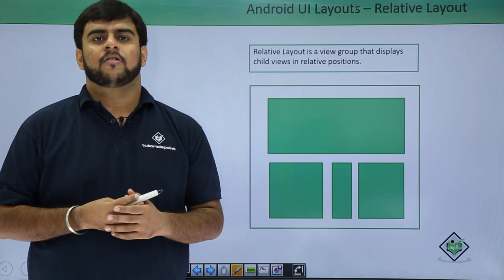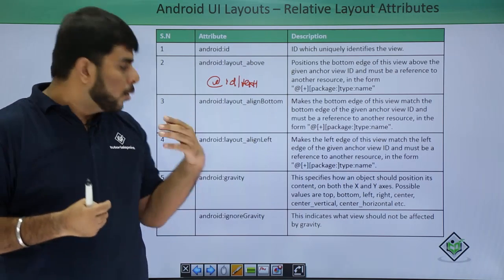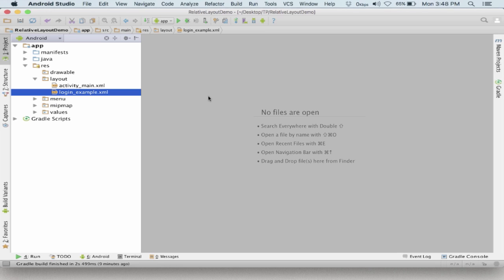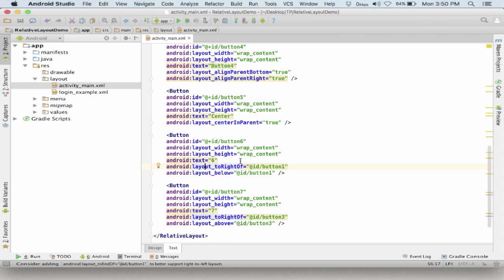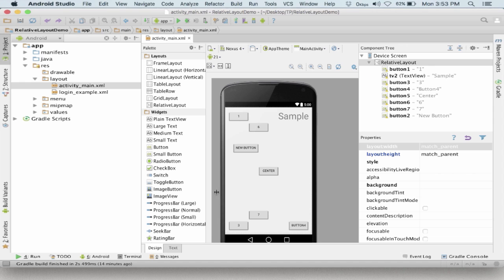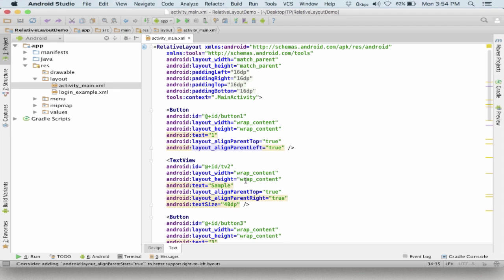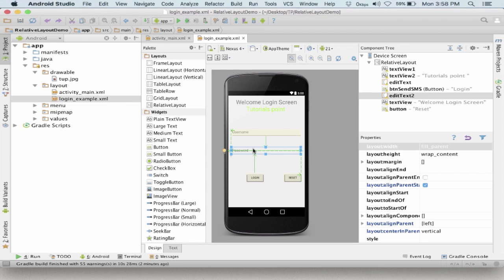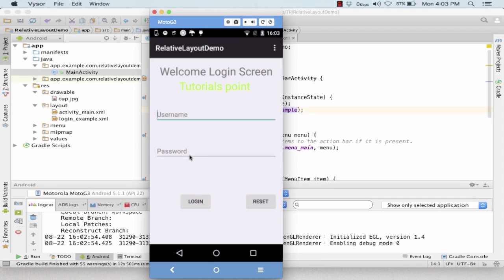Android - Relative Layout